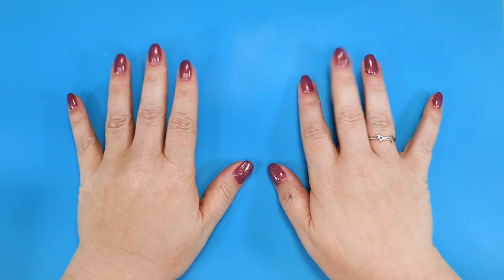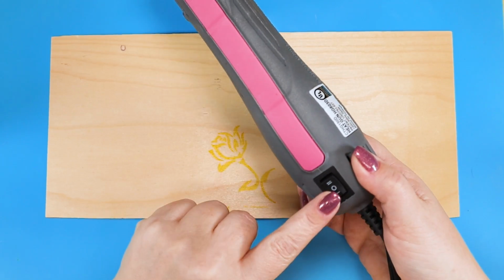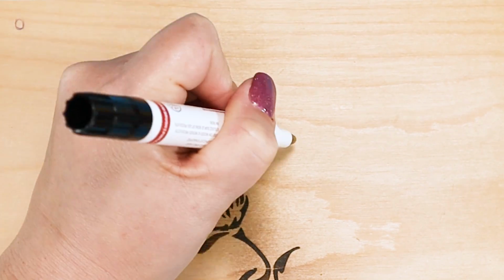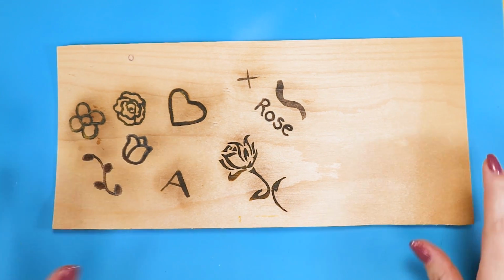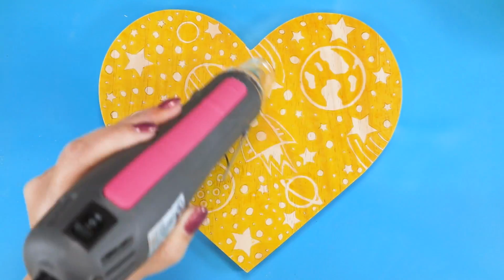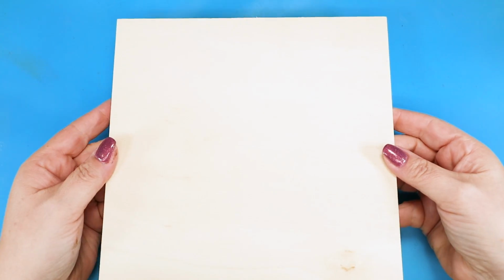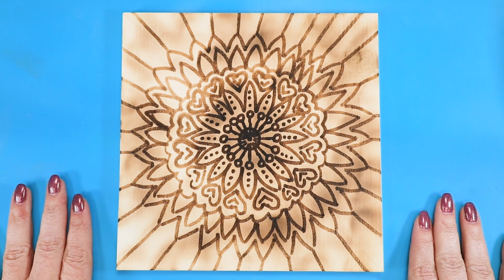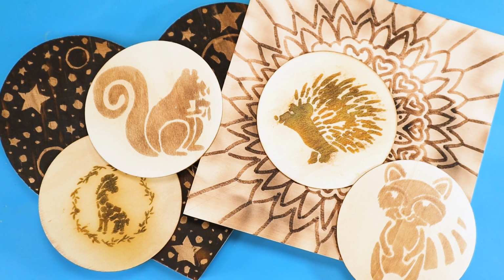What the heck is Scorching Gel?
Hi Friends!  Awhile back I found something called a Scorch Marker that supposedly will burn wood with just a heat gun.  Then I found something called Wood Burning Gel that says it does the same thing.  I completely forgot about them for awhile, until NOW!  I'm digging them out and seeing if I can find a safer way to make wood-burned projects.

Chapters:
00:00 Intro
01:04 Burn Gel Test
04:43 Scorch Marker Test
06:18 Sketch Test
09:30 Wooden Heart
13:32 Wooden Panel
15:52 A couple more tests
18:58 Outro

Big Thumb Wood Burning Paste
Scorch Marker
Heat Gun
Woodland Creatures Stencil